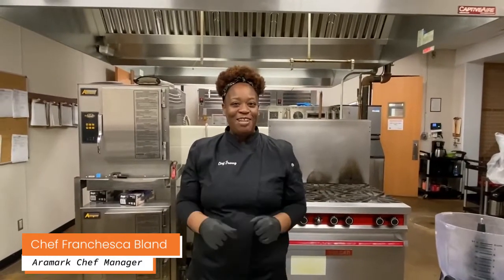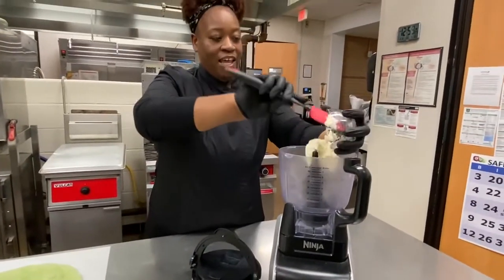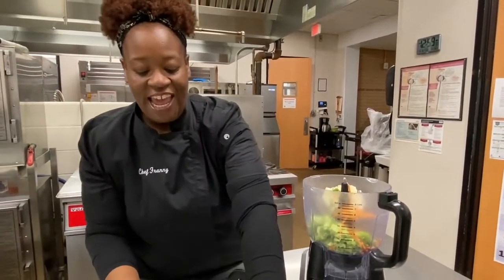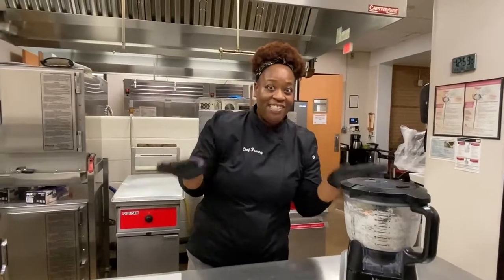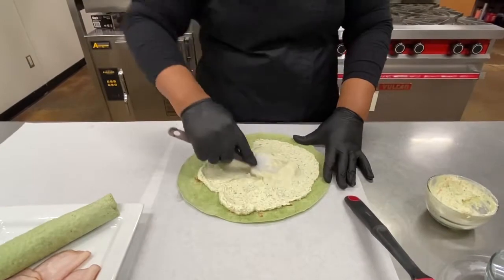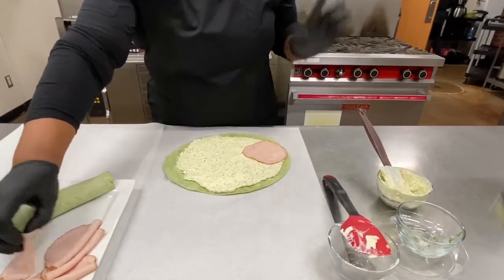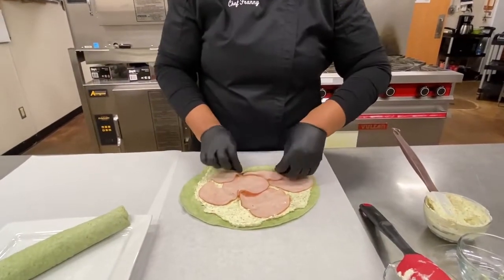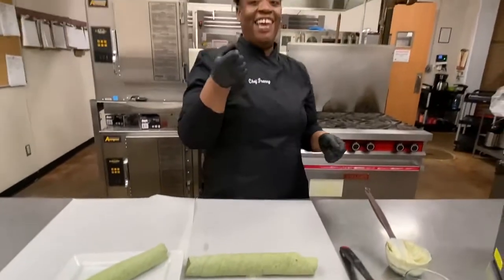Tortilla Wraps 1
Turkey Pinwheel afterschool snack.